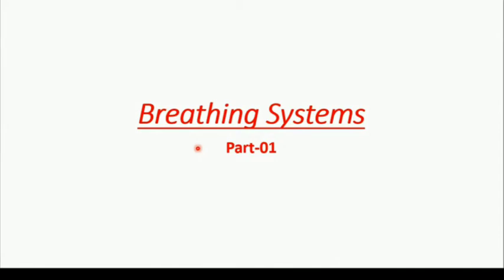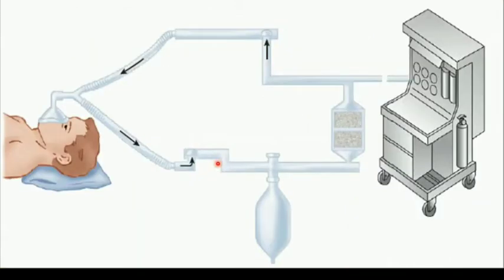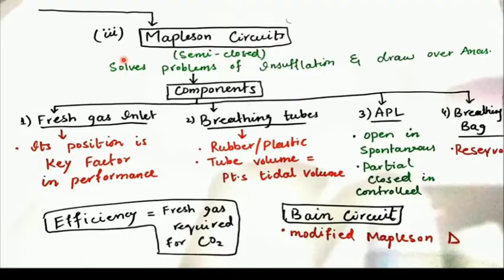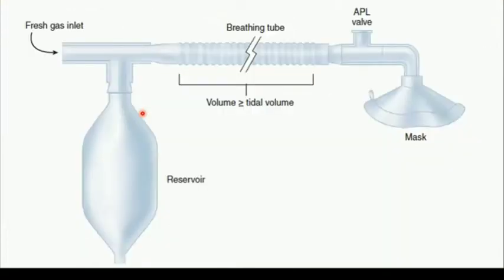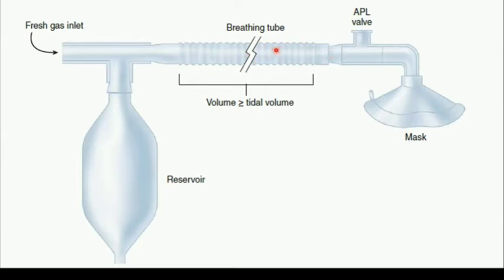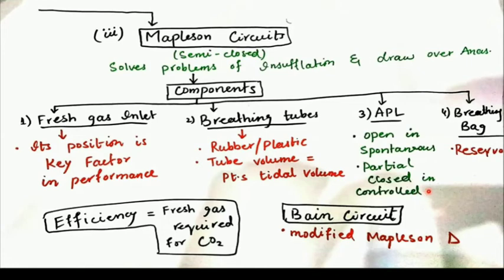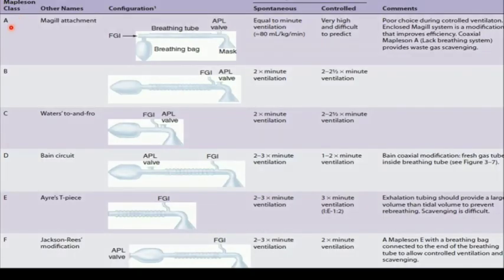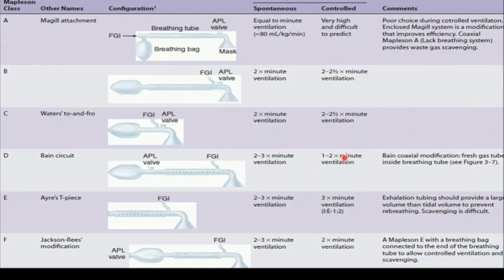Breathing Circuits, Mapleson Circuits, Part-01, BS Anaesthesia.